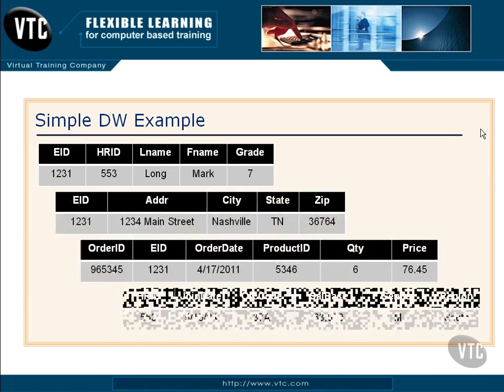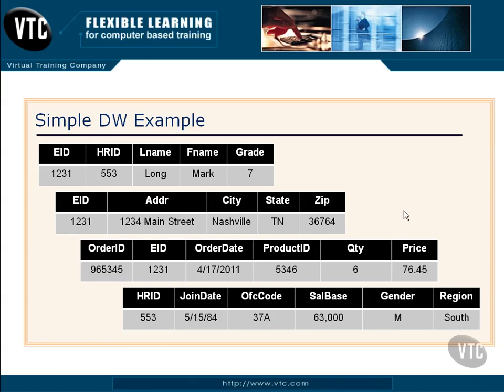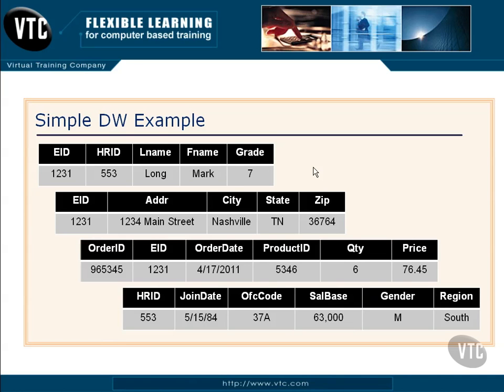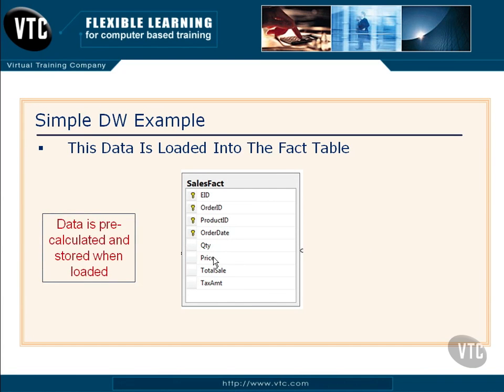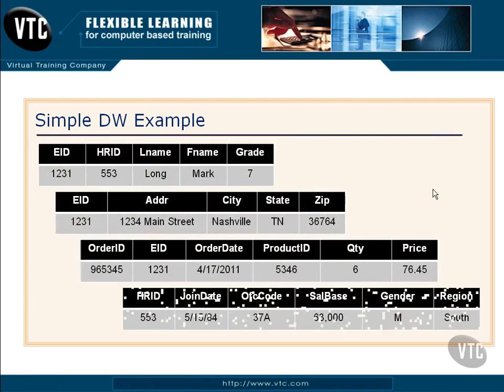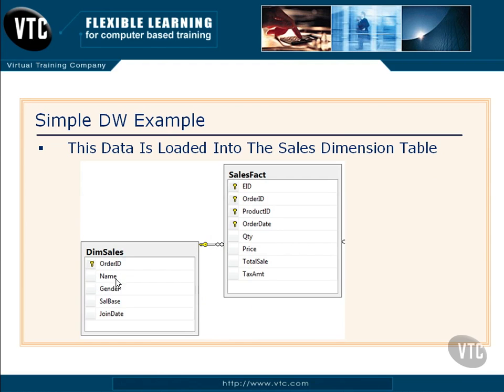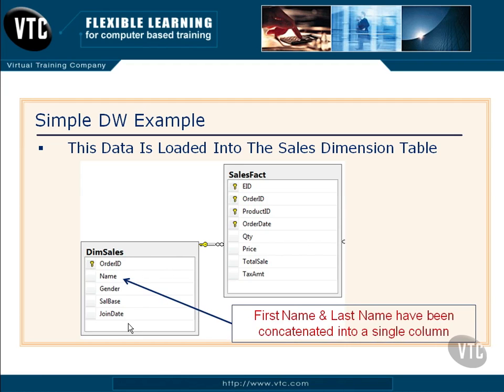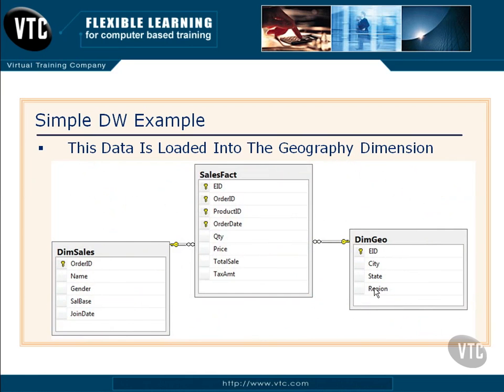08 Simple DW Example